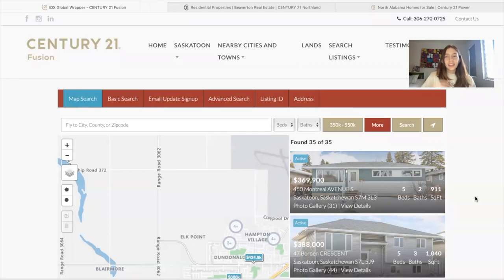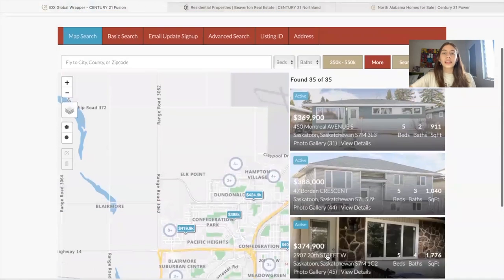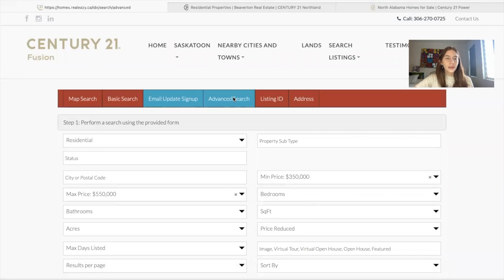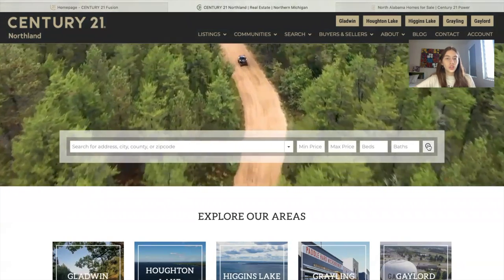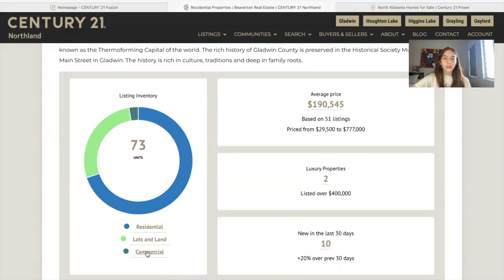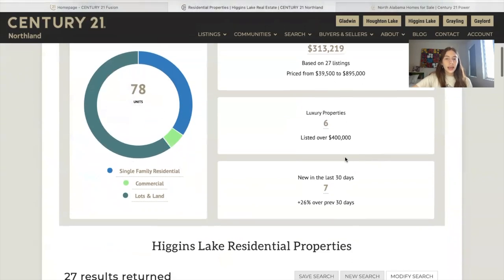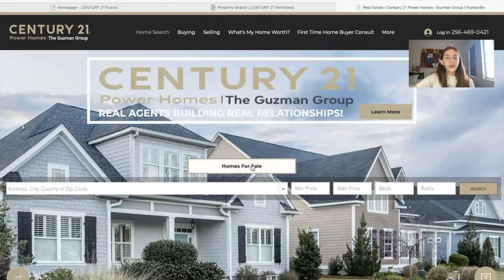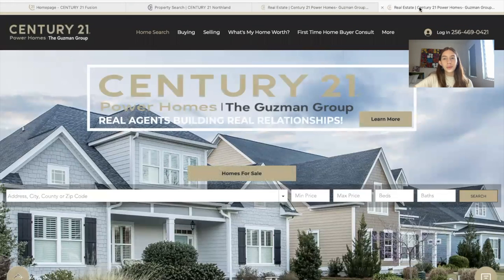Century 21 Realty Candy Clients - with an IDX Broker account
Check out some of our clients that are using Century 21 sites!

Realty Candy is an expert at integrating IDX Broker to all sorts of site, Century 21 being one of them.